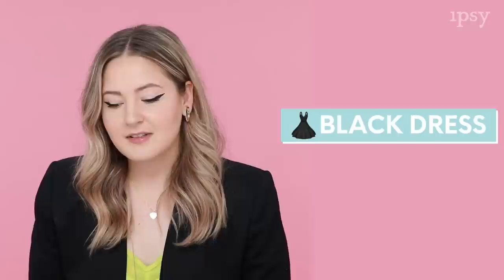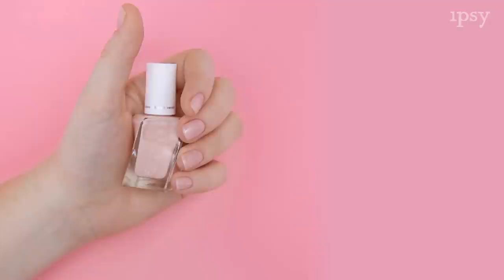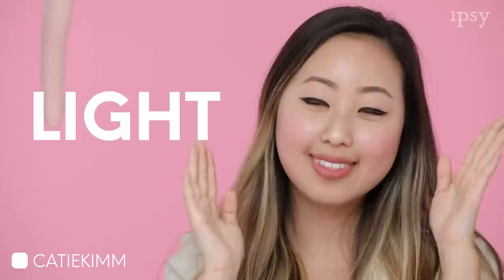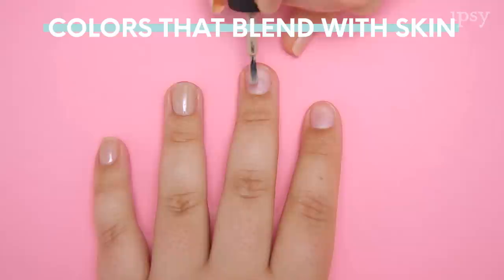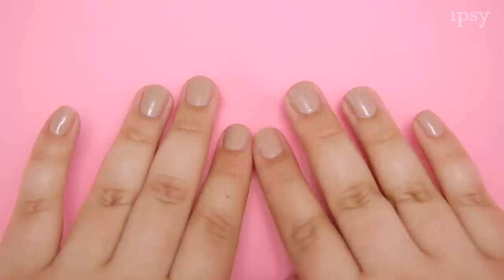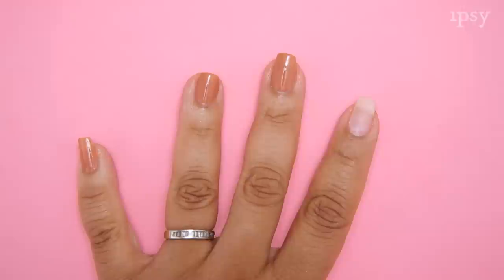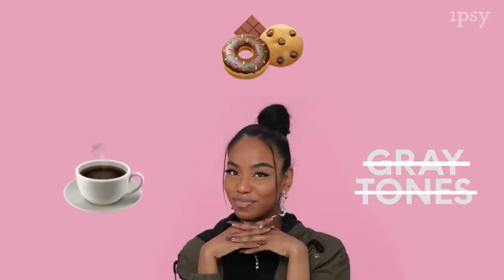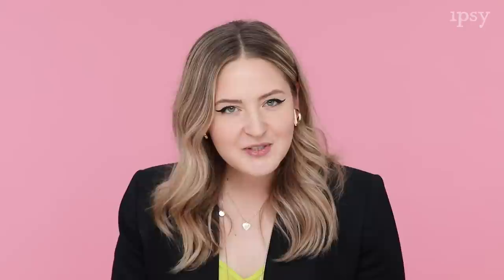Nude Nail Color to Match Your Skin | ipsy Nailed It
Never say no to nude 💅 Celebrity nail artist, Kait Mosh taught us everything we need to know about the ultimate nude mani. Watch this episode of ipsyNailedIt, to get the deets!

Images sourced from Getty Images.

Talent Info:
Kait Mosh

Essie Au Natural

Deep:
China Glaze Give Me S'more